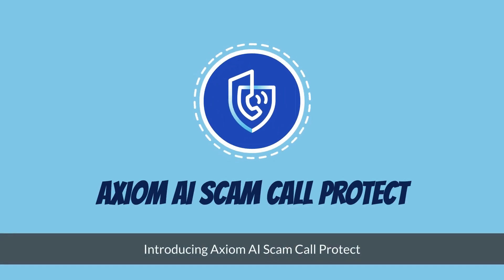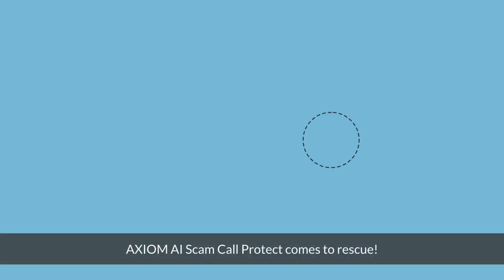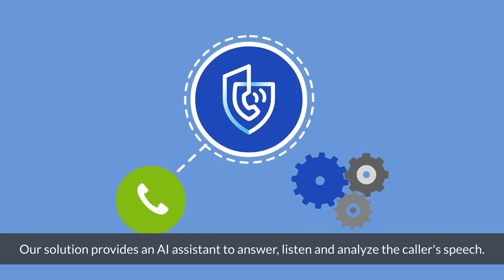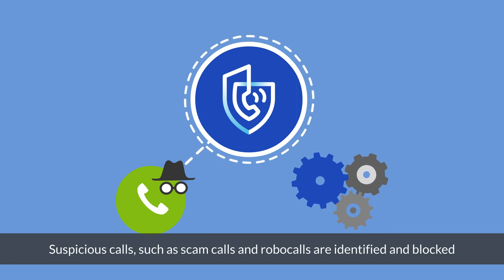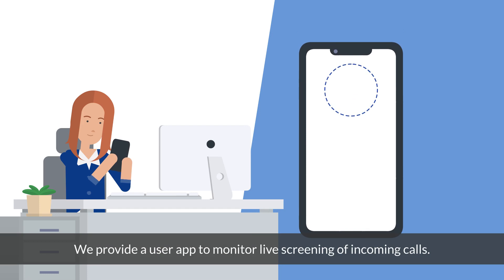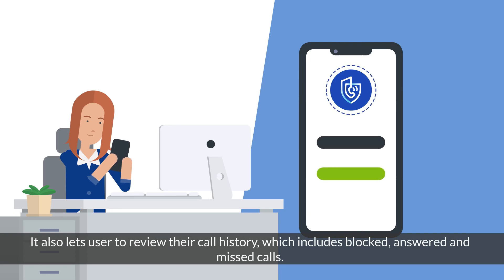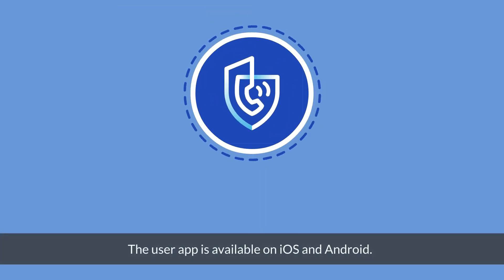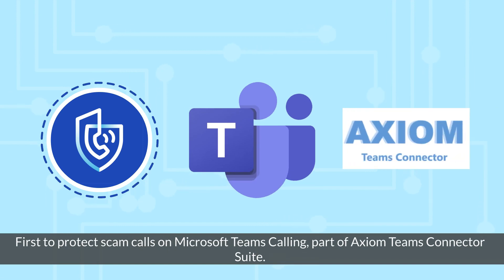Shield Your Calls with AXIOM AI Scam Call Protect: The Ultimate Scam Call Assistant !”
AXIOM AI Scam Call Protect